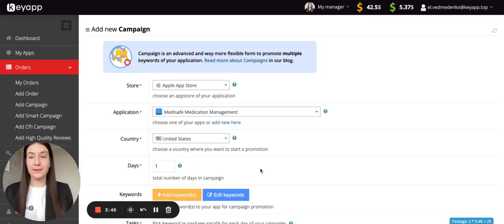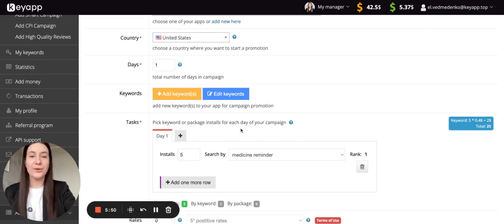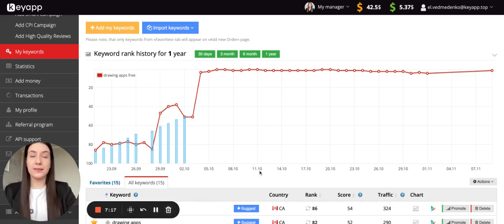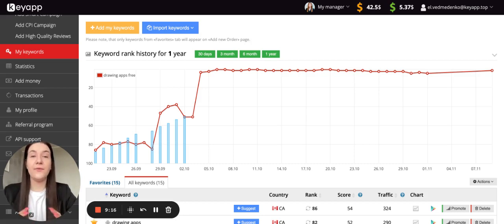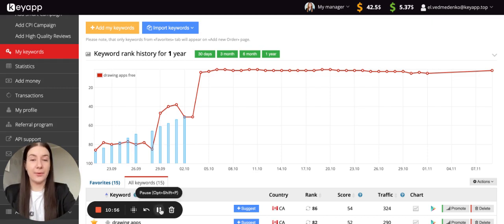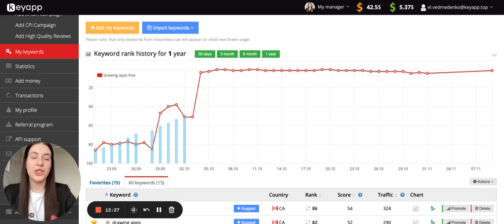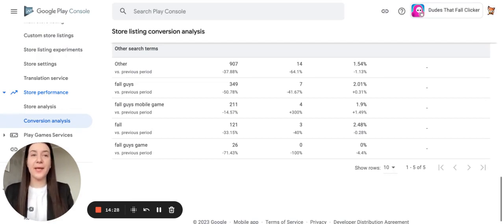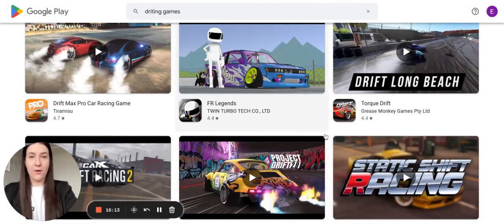Q&A about keyword app promotion #3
0:37 How do I remove negative reviews from the top of the list?
4:00 Is it possible to use keyword installs from Keyapp and ASA?
6:50 How to keep on top 1 after you achieve it?
14:00 How do I know which keywords my competitors are getting downloads?